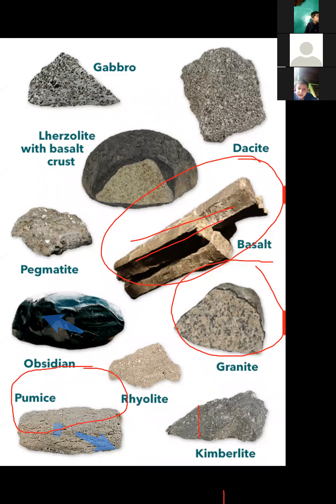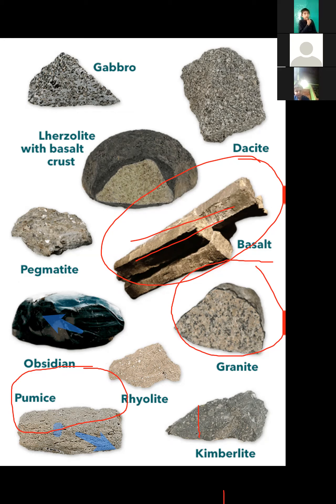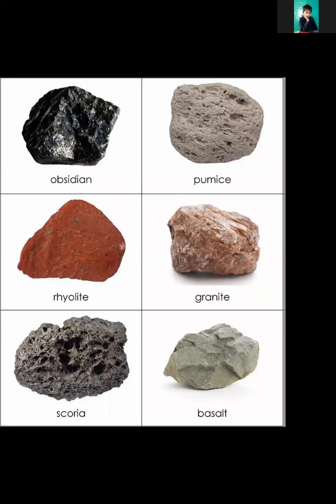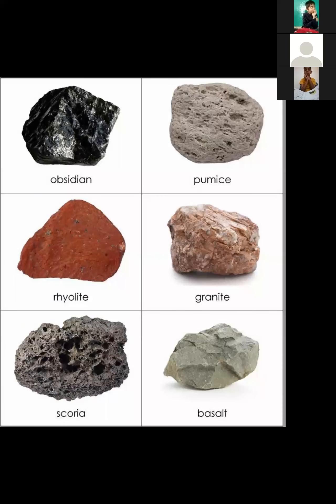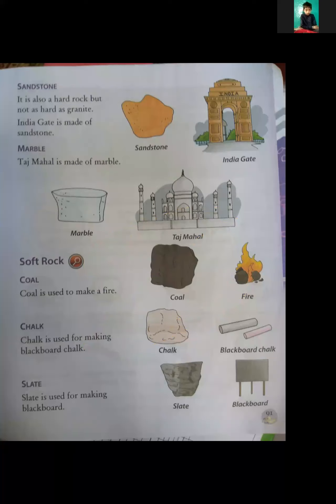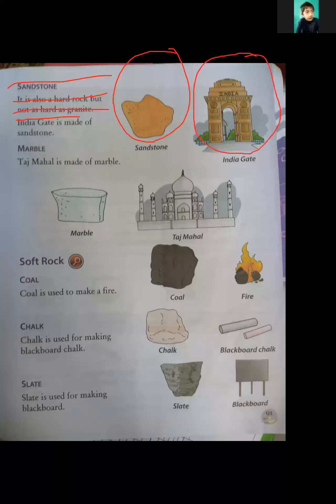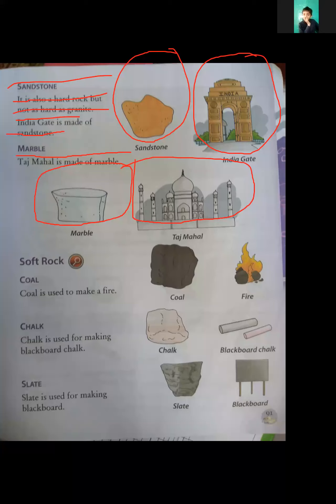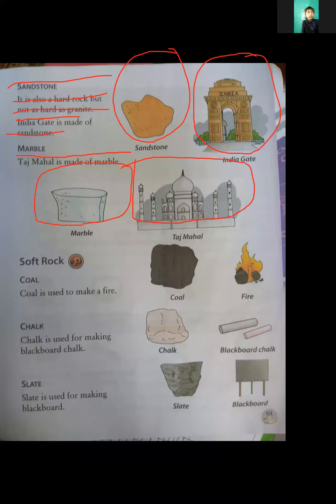SCience 2nd 09/09/21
Via zoom recorded meetings